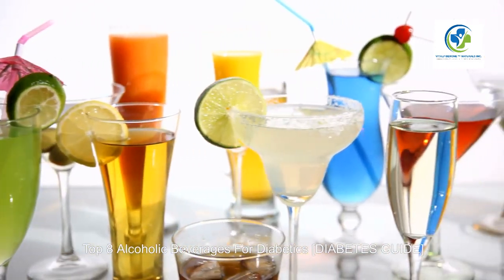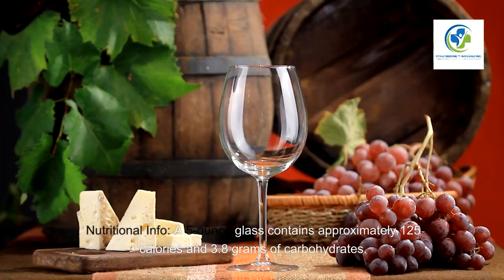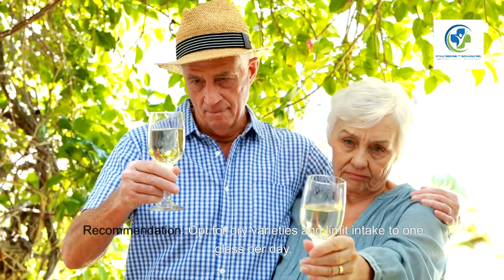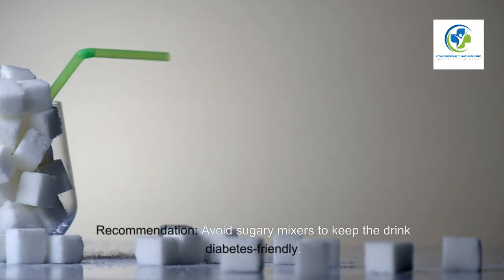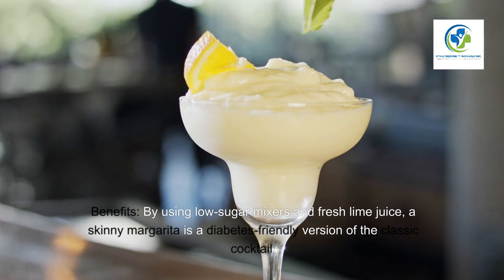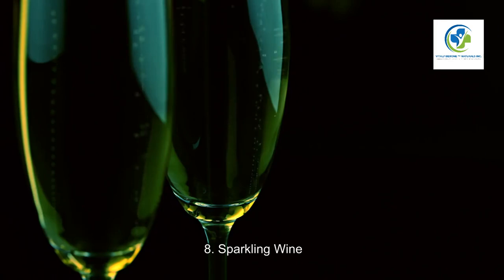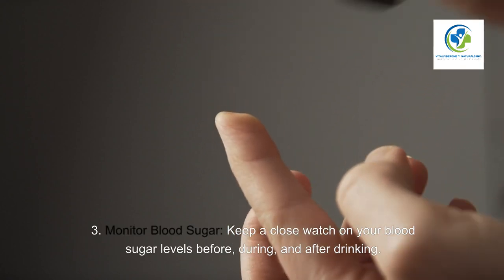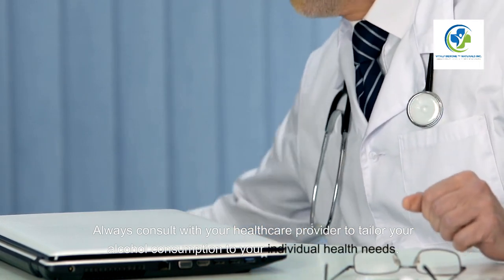Best Alcoholic Drinks for Diabetics [DIABETES GUIDE]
In this comprehensive guide, we explore the top 8 alcoholic beverages that are suitable for diabetics. If you have diabetes and enjoy a drink every now and then, this video will provide you with the best options to indulge responsibly. Stay informed and make smarter choices with our diabetes-friendly drink recommendations.
Remember, always consult with your healthcare provider before making any changes to your diet or alcohol consumption. Watch now to discover the best alcoholic drinks for diabetics!